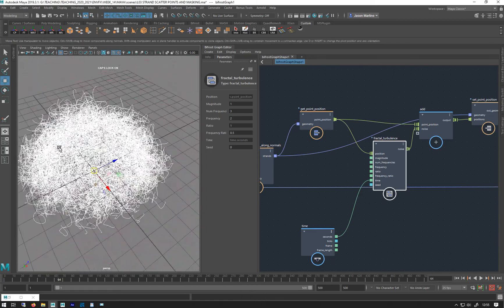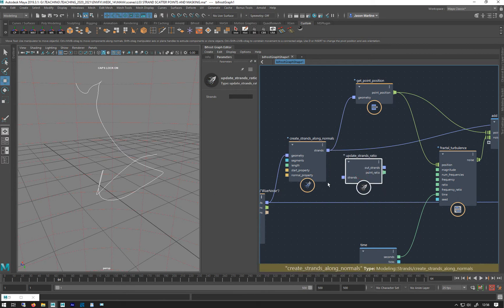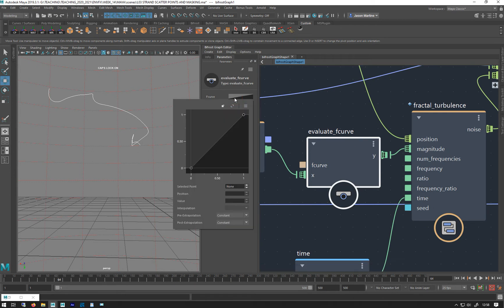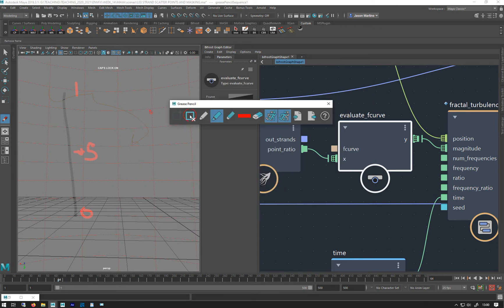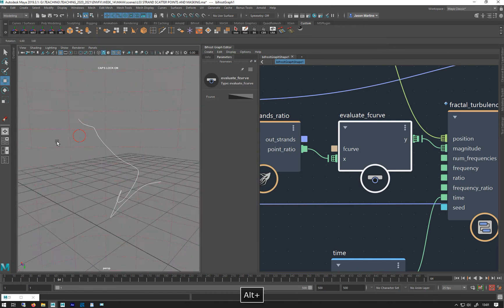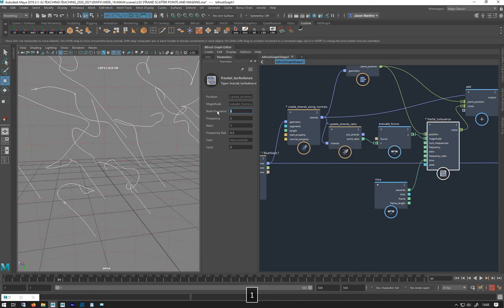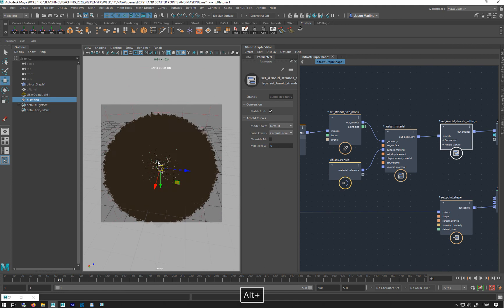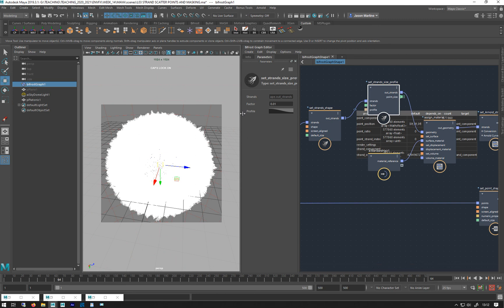BIFROST BASICS: WEEK 5 LESSON 5 STRAND RATIO CONTROL TURBULENCE